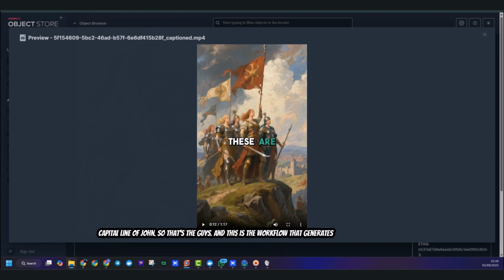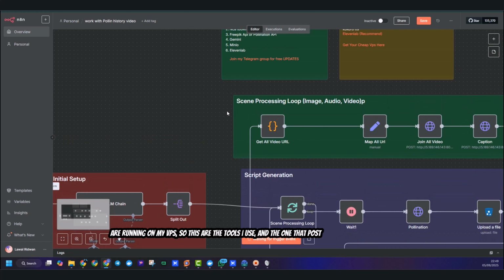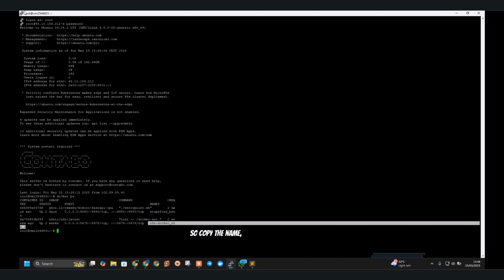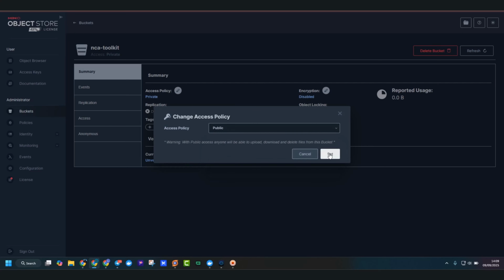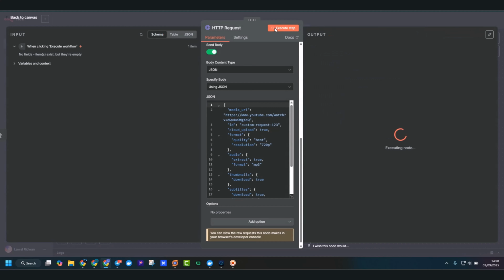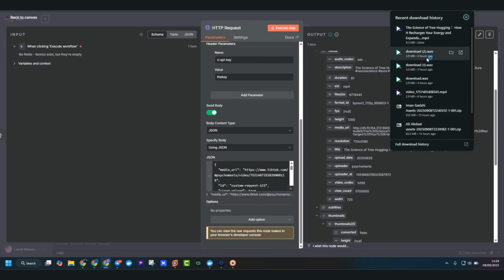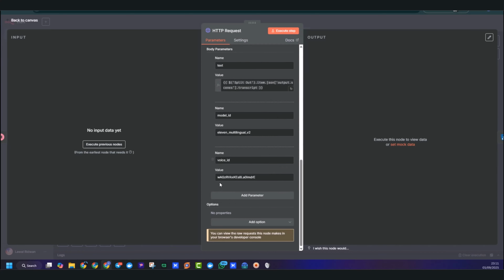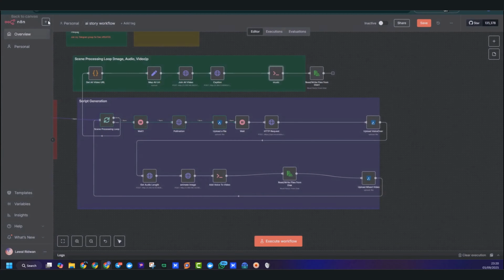i built the ultimate ai story video generator no code (free n8n Template)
Turn your ideas into stunning AI-powered story videos — no coding required! 🚀

I built the Ultimate AI Story Video Generator using n8n, and I'm sharing the FREE template with you. With just a few clicks, you can:

✨ Automatically generate scripts using AI
🎙️ Add realistic AI voiceovers
🎥 Create dynamic scenes with AI-generated visuals
🎵 Mix in background music for cinematic vibes
📱 Export ready-to-upload videos for YouTube Shorts, TikTok, and Reels

Whether you're a content creator, entrepreneur, or storyteller, this tool will save you hours of work and help you produce professional-quality videos at zero cost.

No coding. No expensive software. Just pure automation magic.

n8n Keywords:
n8n

n8n automation
n8n tutorial
n8n explained
n8n workflow
n8n templates
n8n template

✅ n8n Explained Specific:
n8n explained